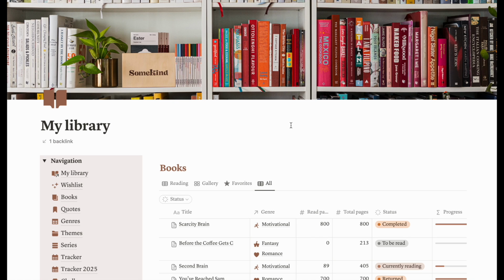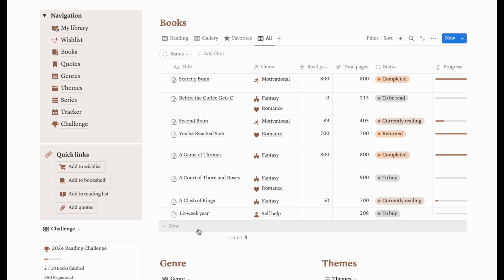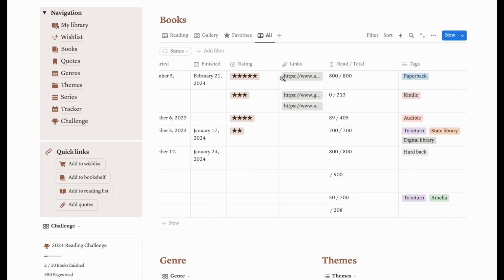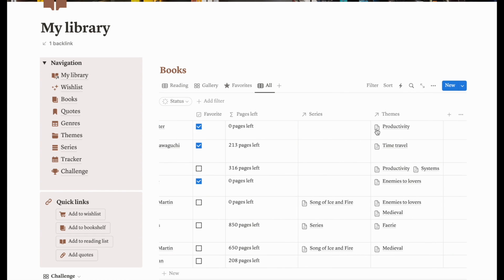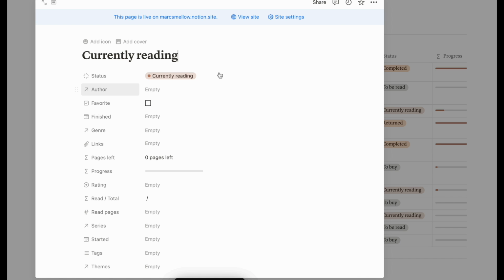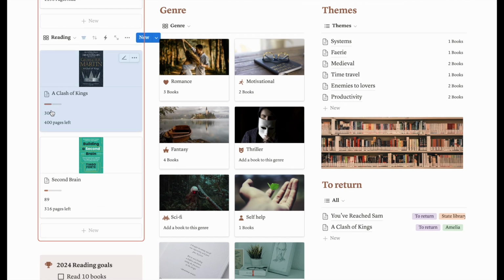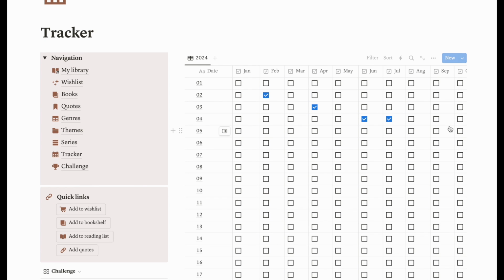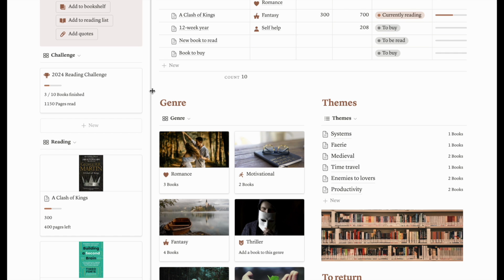Library/reading tracker template notion tour; Organise your collection and track your books easily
Hi lovelies,
This is another notion tour for my new library/reading tracker notion template. It's designed to help you organise your book collections and keep track of your reading habits. I've been enjoying making these notion templates so much and I hope you enjoyed the little tour.

Codes:
Products used & loved:
Amazon storefront
PET tape binder storage Inserts only
Renapur leather conditioner

Journal inserts
Handmade ephemera inserts